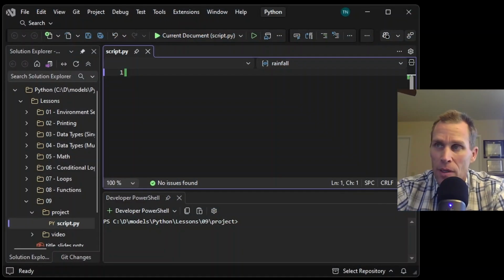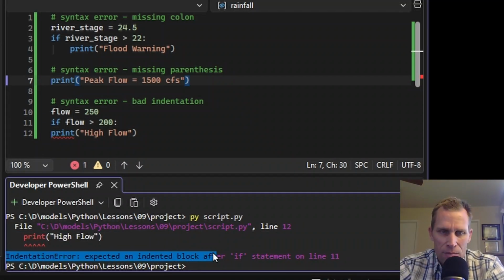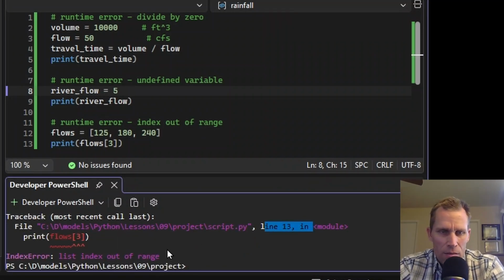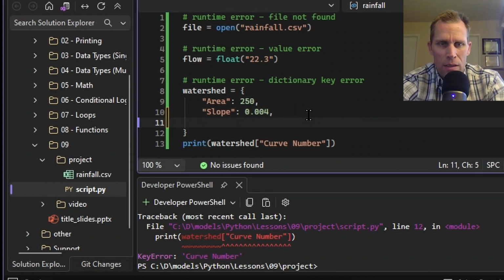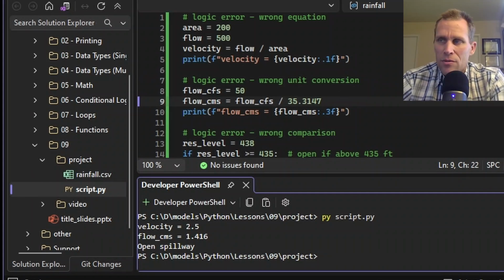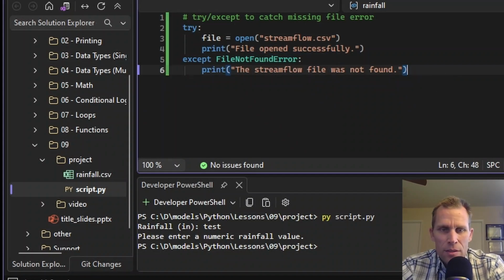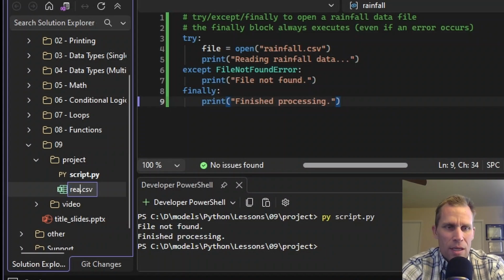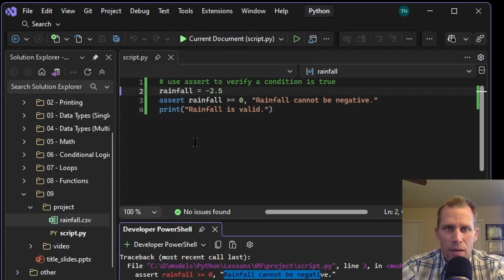Python for Water Resources Lesson 9 - Error Handling